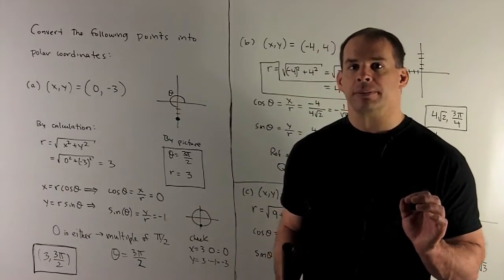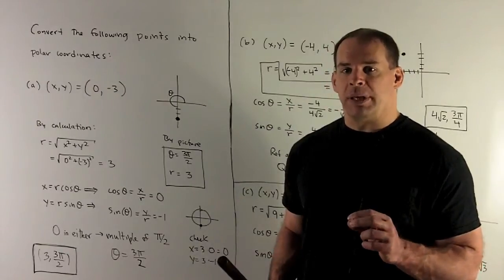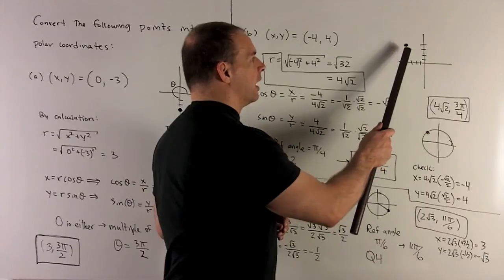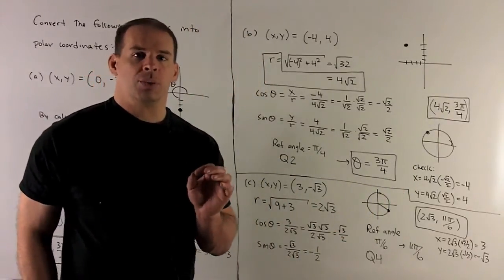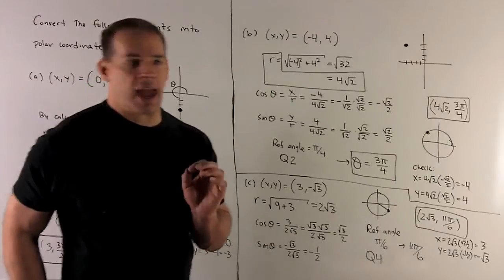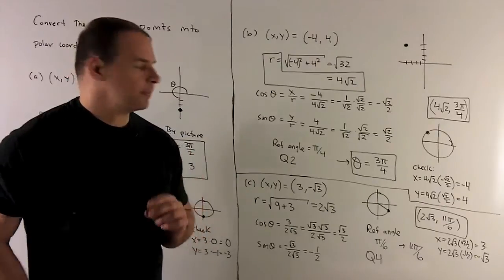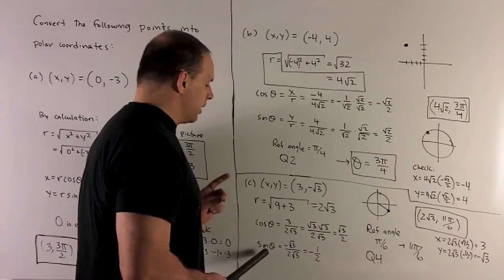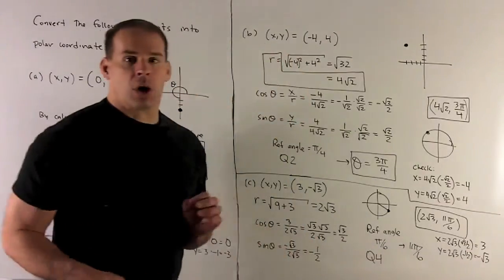Example of Converting to Polar Coordinates